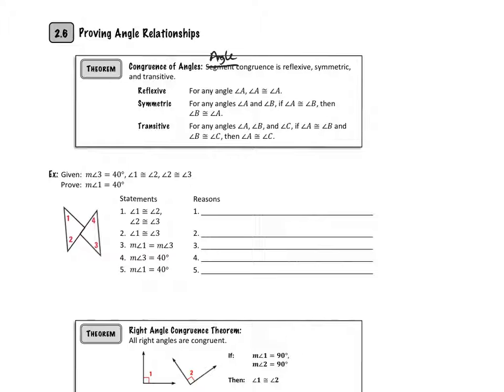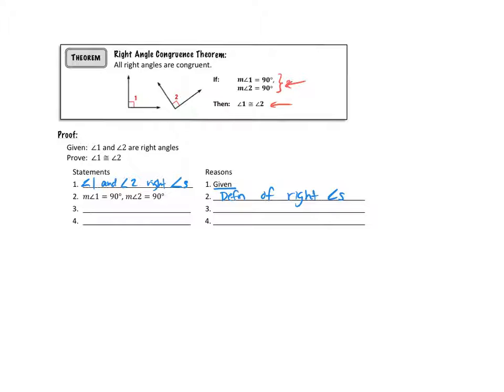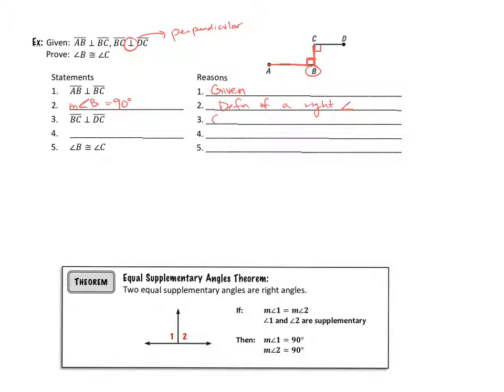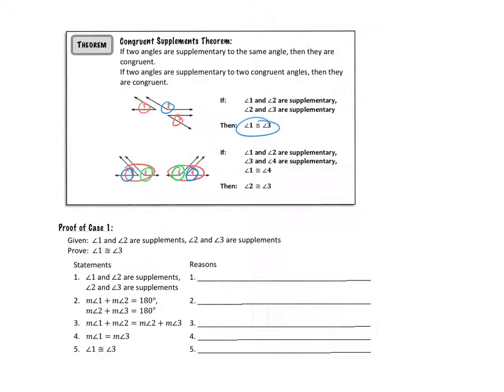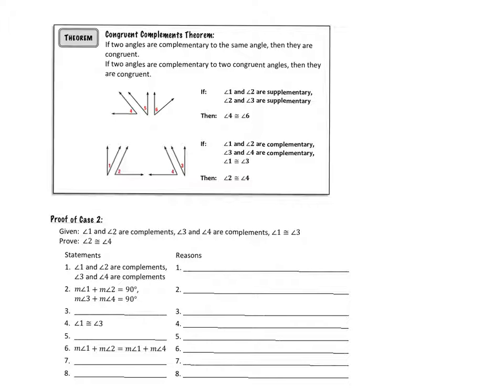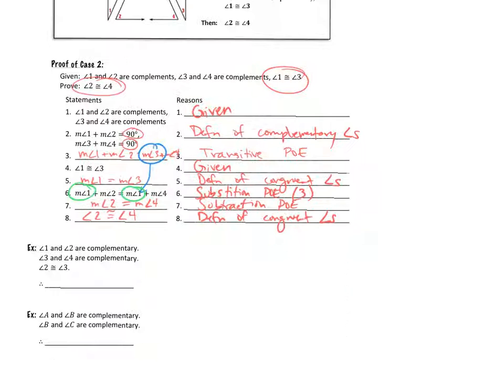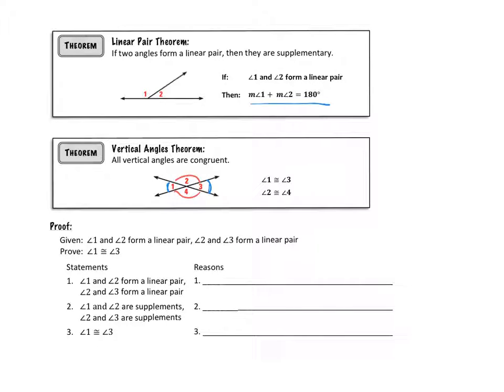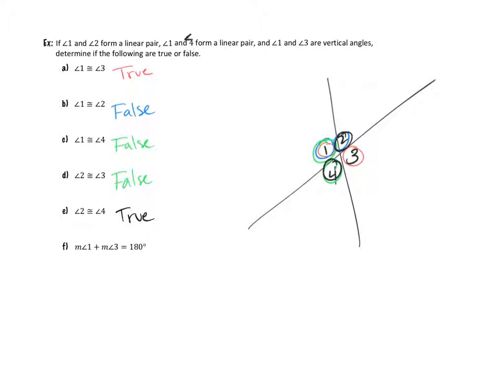2.6 Video notes